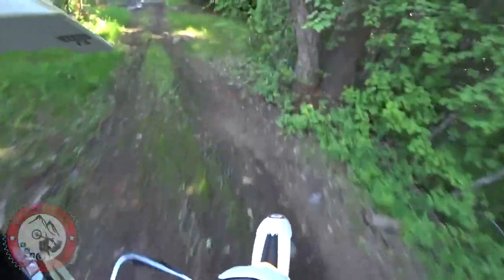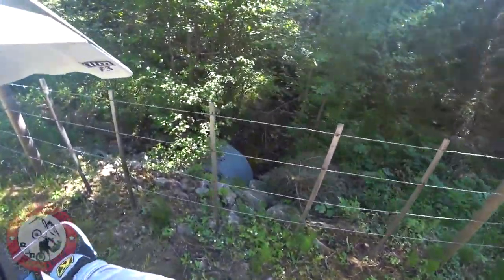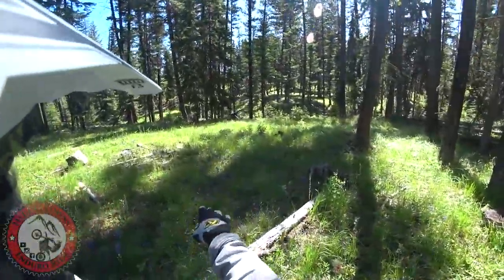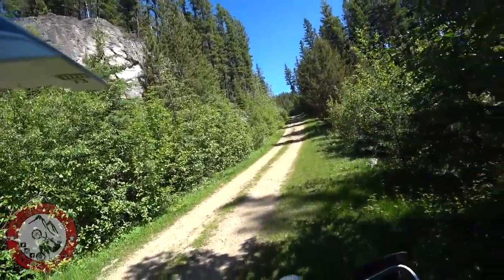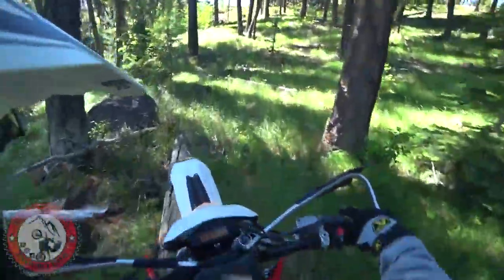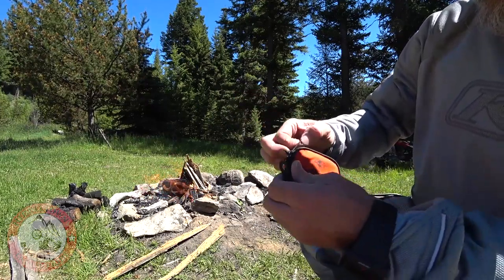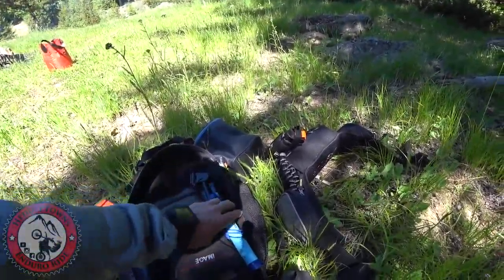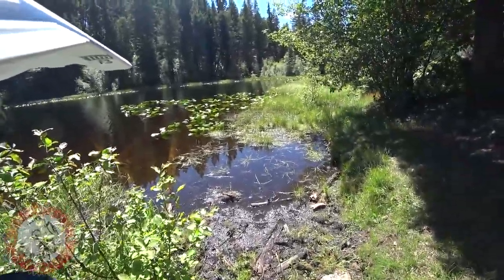Dirt Bike Campfire Smokie Lunch Vlog | Moto Exploring & Adventures Ep 11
Arranging a group ride is not always easy or convenient to do sometimes solo trips can be equally as fun just practice some sensible riding practices and carry a few safety item such as the Sat messenger, whistle etc!! For this ride I grabbed my bike some gear and headed off for a quick lunch in the mountains, tried to capture it as best I could alone let me know what everyone thinks of these types of videos they are a lot of work to make!? A made a slight adjustment to the name of my series but same type of videos and few vlog type things will be added once in awhile. Just a short day trip out on my Husqvarna dual sport heading up into the back country woods of BC, Canada for some campfire and lunch action! So grab a beer, tea or a coffee and watch it till the end. :)

If you feel like contributing check out my Patreon account below videos here will always be free but anyone that feels like contributing that's the best way to do so as there is lots of bonus stuff there as well not seen anywhere else!

►ON YOUTUBE 2 - HeddleTowns Enduro Ride 2